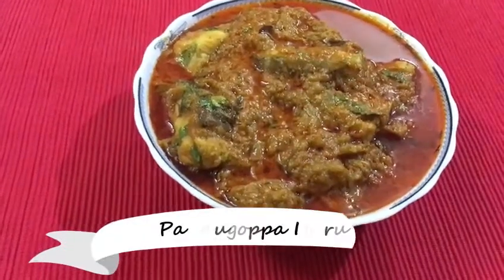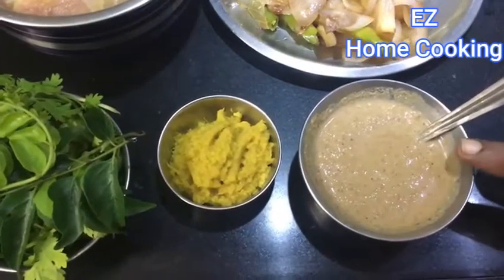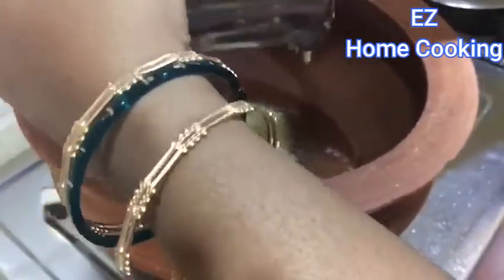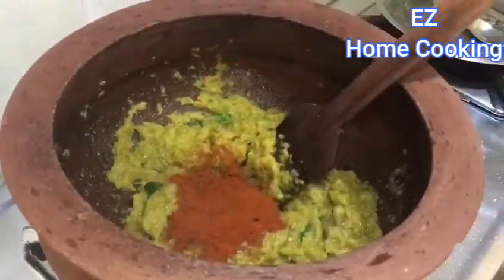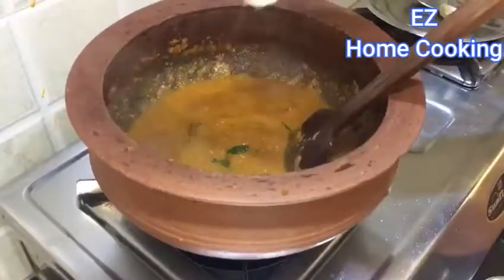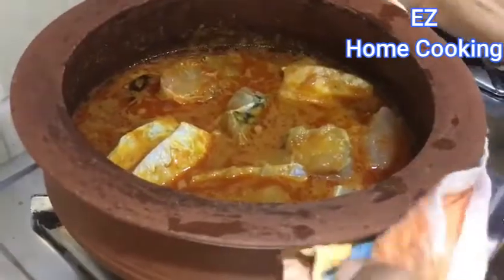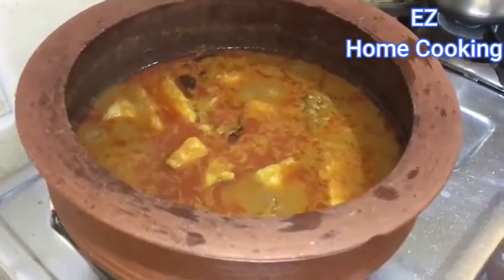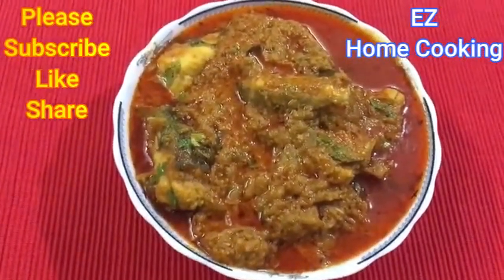Pandugoppa Iguru / Seabass Gravy 😋 (Telugu)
Ingredients :
Pandugoppa / Sea Bass - 1/2 Kg
Onions  - 2
Green Chillies - 6
Masala Paste - 2 Spoons
Ginger Garlic Paste - 2 Spoons
Turmeric Powder - 1 Spoon
Red Chilli Powder - 2 Spoons